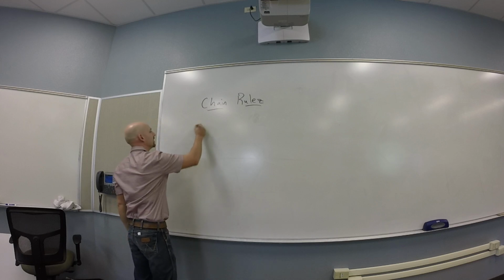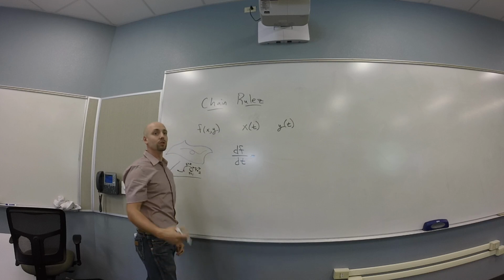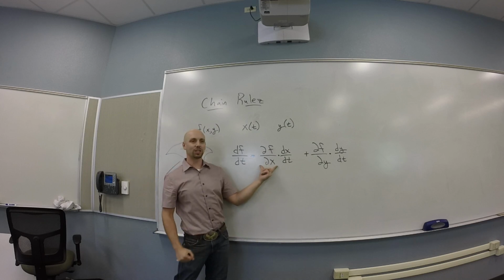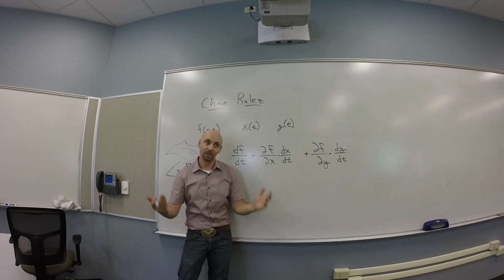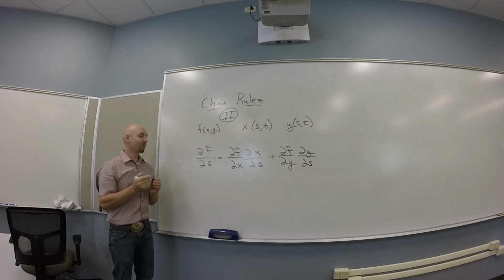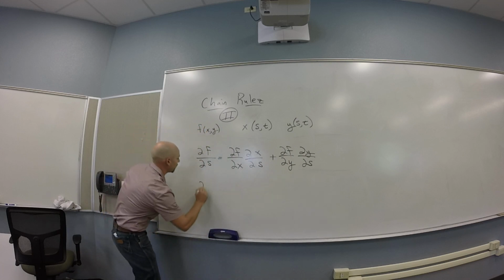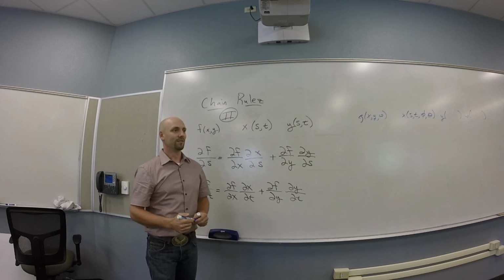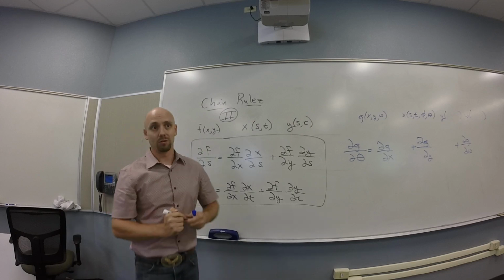Chain Rules - Idea